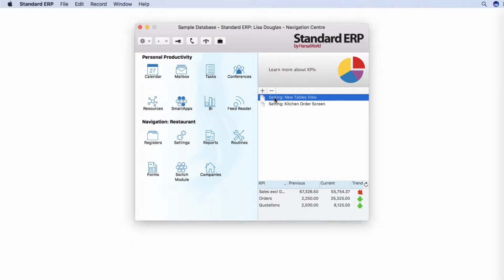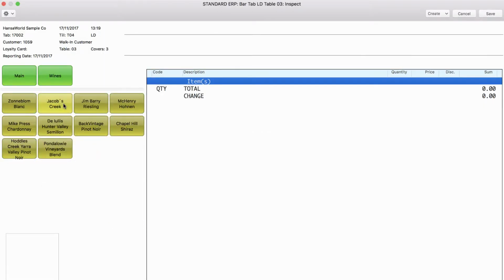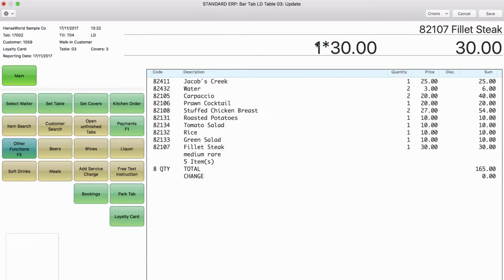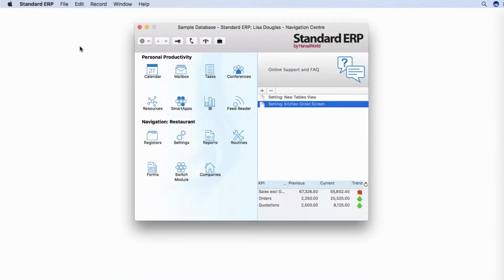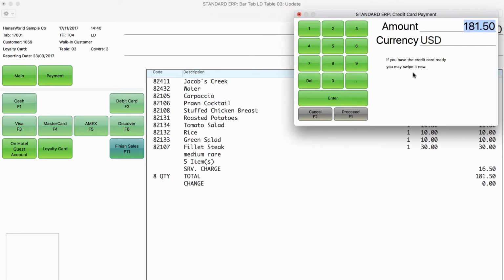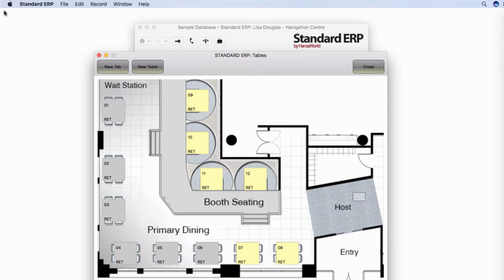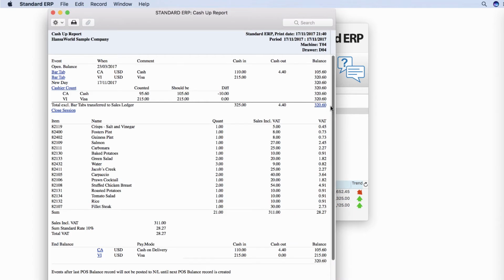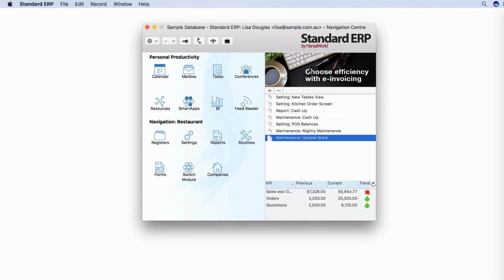Standard ERP - Restaurant Module demo